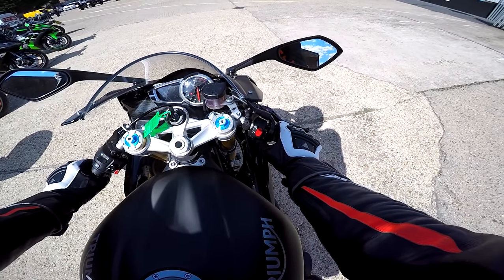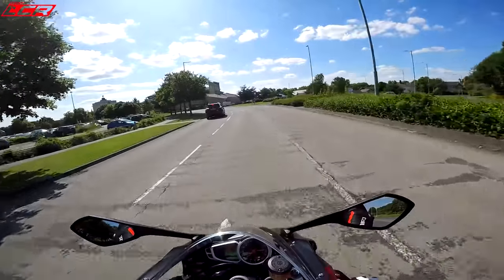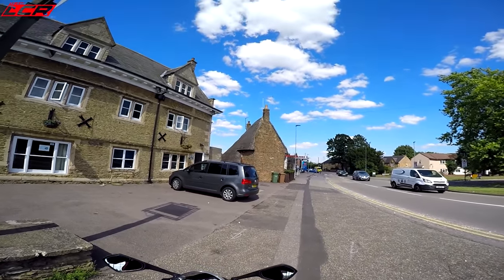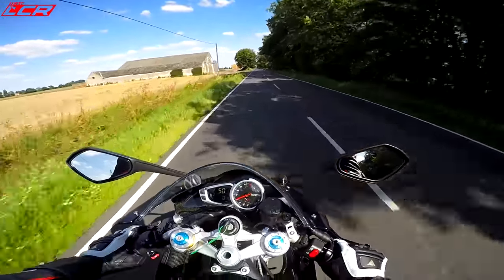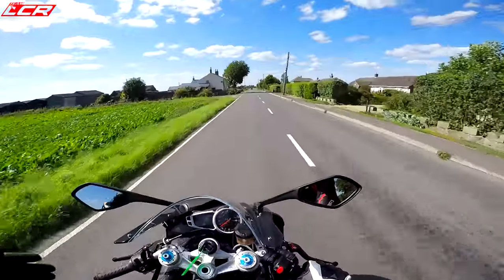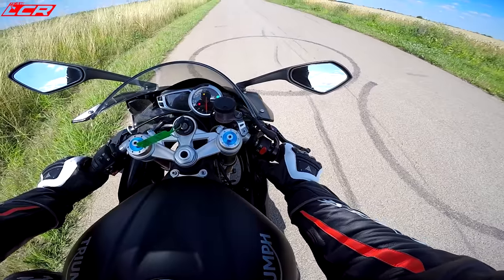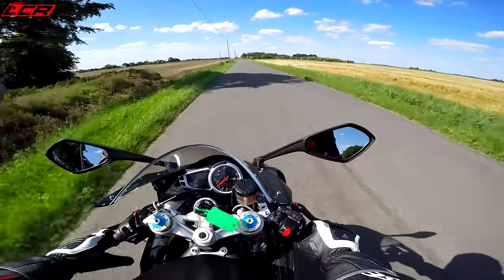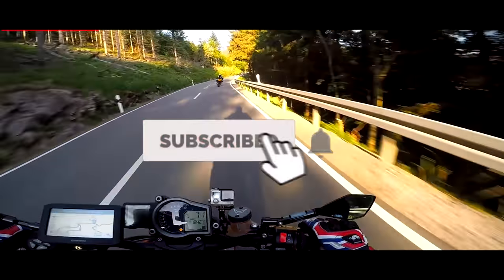Triumph Daytona R | Middleweight perfection?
The Triumph Daytona is renown as a fantastically well balanced middleweight bike. I've finally thanks to Wheel Motorcycles I've managed to get my hands on one for a test!

LCR Stickers are back!

LC